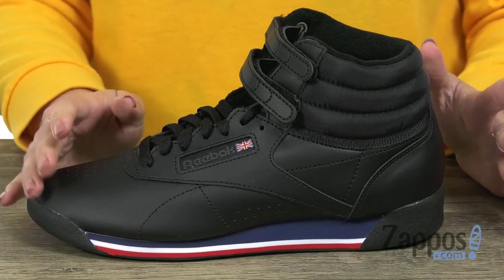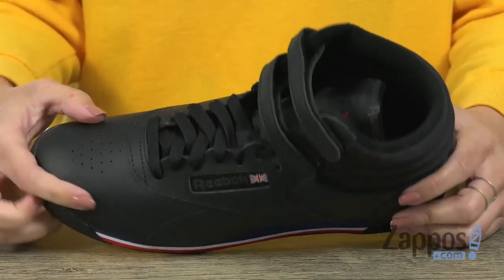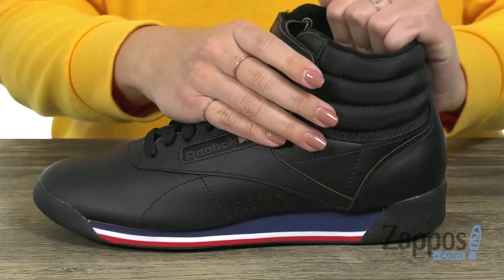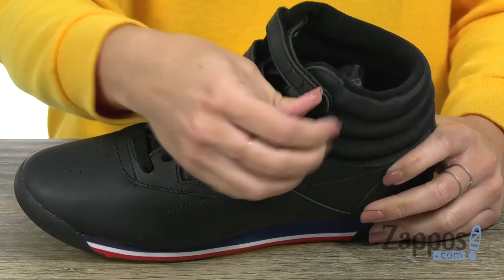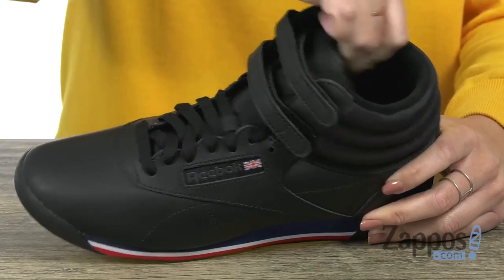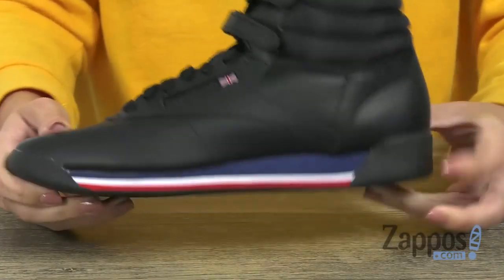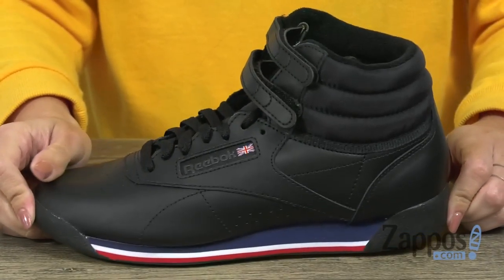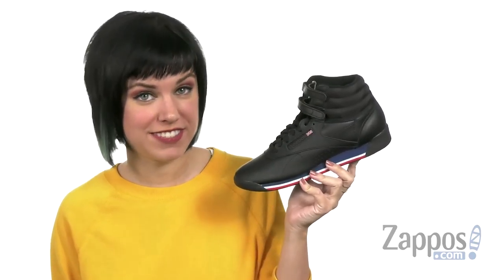PEEK Crocodile Tee (Toddler/Little Kids/Big Kids) SKU: 9110552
PEEK Kids Size Chart
Easy, essential style starts with the PEEK&trade; Crocodile Tee.
Super-soft cotton T-shirt features an eye-catching geometric crocodile graphic that wraps from the front to the back.
Relaxed fit.
Crew neckline.
Short sleeve construction.
Contrast stitching.
Printed neck tag for added comfort.
Pullover design.
Straight hemline.
100% cotton.
Machine wash cold, tumble dry low.
Imported.
Measurements:

     Length: 20 3&frasl;4 in

Product measurements were taken using size MD (Big Kids). Please note that measurements may vary by size.